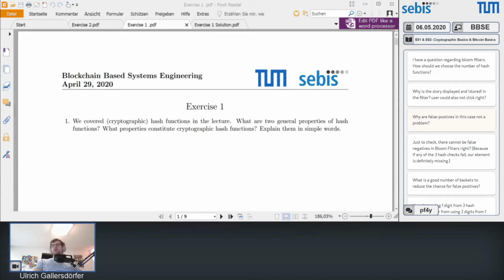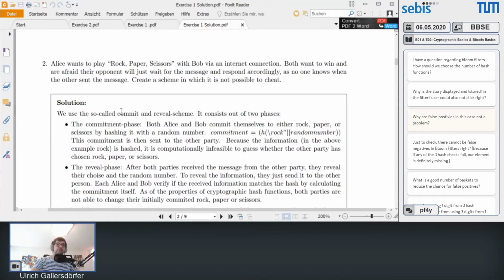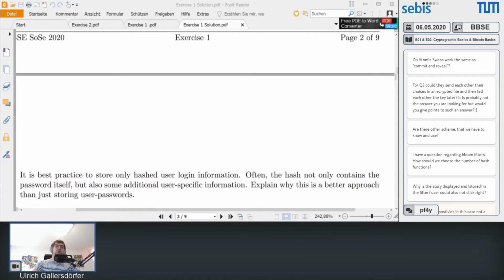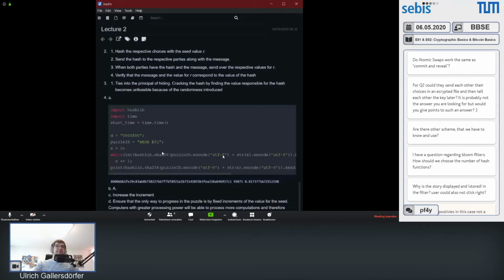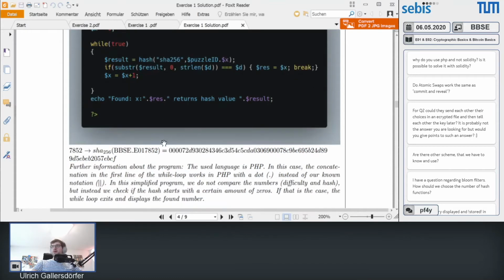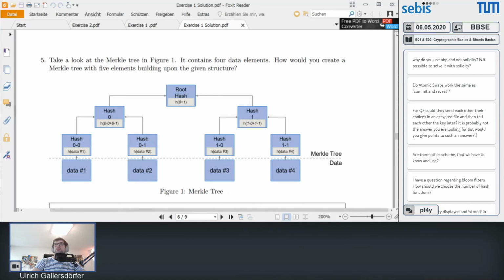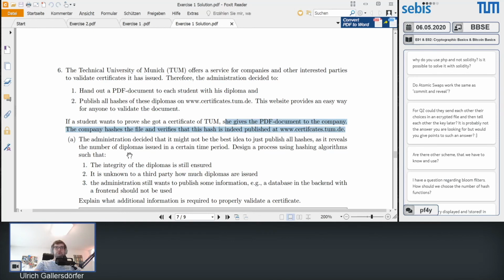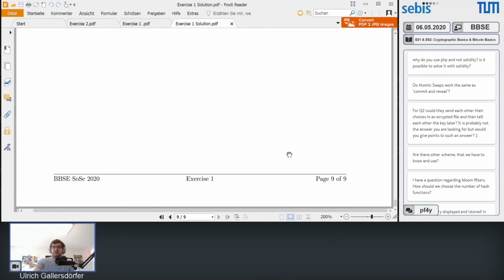BBSE - Exercise 1: Cryptographic Basics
Exercise 1: Cryptographic Basics

0:00 1. Cryptographic Basics
0:04 1.1 Properties of hash functions
4:12 1.2 Rock, Paper, Scissors
13:00 1.3 Storing passwords
16:43 1.4 Search puzzle
35:23 1.5 Merkle tree
42:00 1.6 Validating certificates
48:23 1.7 Public keys